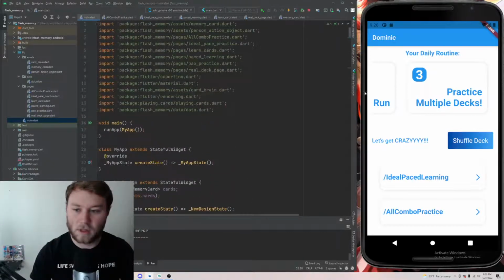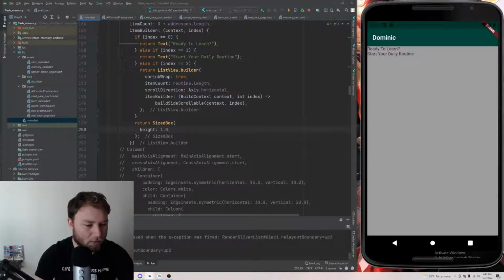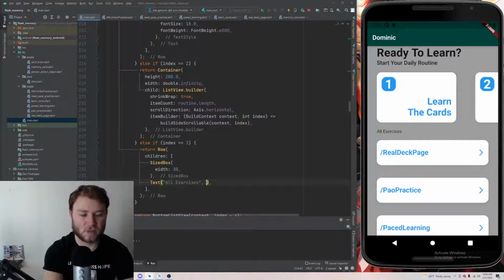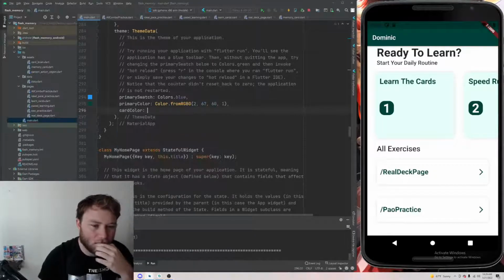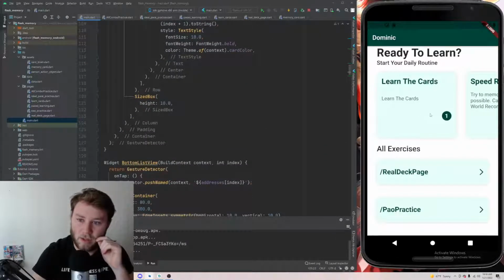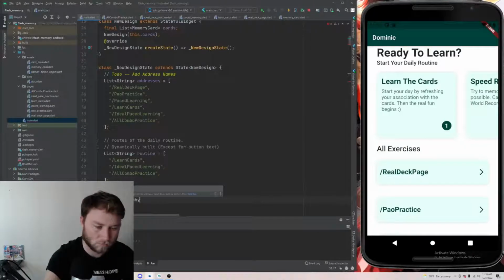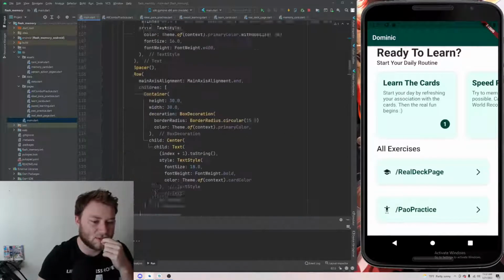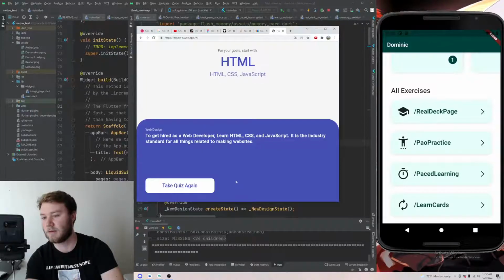Coding Live - Memory App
Coding an Memory app with my followers. It will help you memorize decks of cards at a competitive rate.